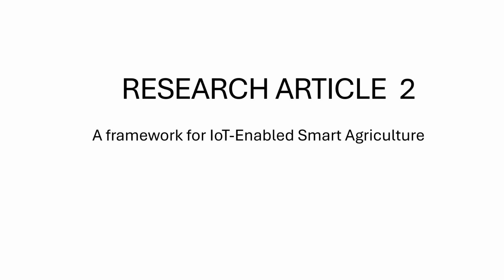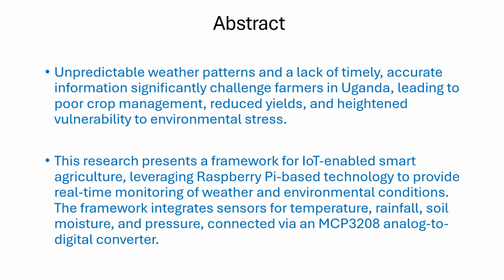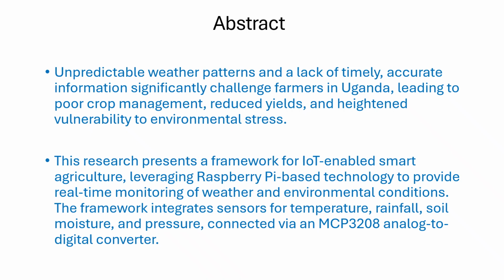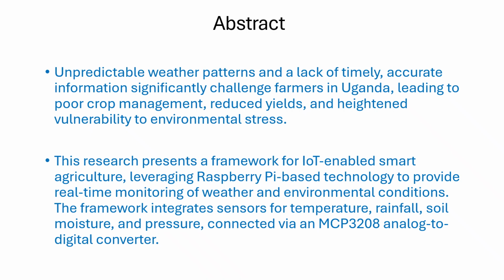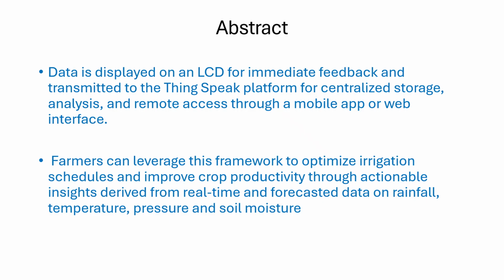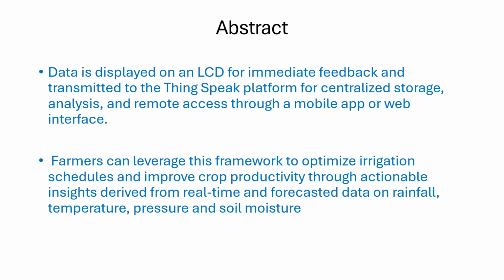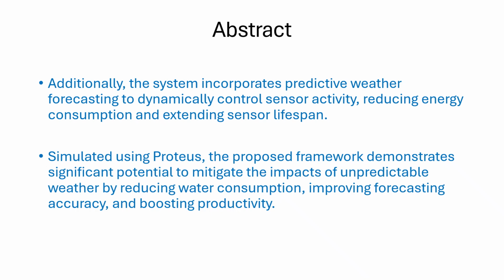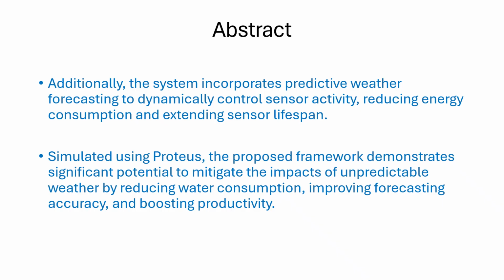M-TECH ECE RESEARCH ARTICLE 2 PART 1 :A framework for IOT-Enabled Smart Agriculture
A framework for IOT-Enabled Smart Agriculture
An IoT-enabled Smart Agriculture System is a modern farming approach where we use sensors, controllers, and IoT platforms to monitor and control different environmental and soil conditions in real-time. It helps farmers make data-driven decisions to increase crop yield, save water, and reduce costs. For example:
Measure soil moisture
Monitor temperature & humidity
Control irrigation automatically
Track weather conditions